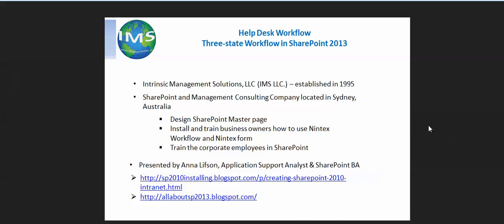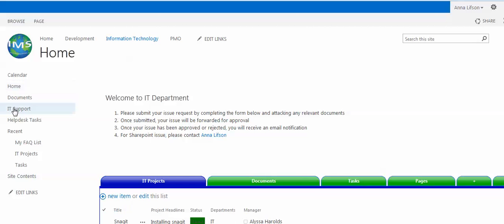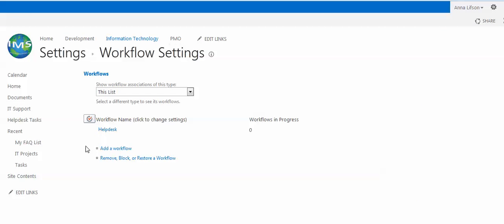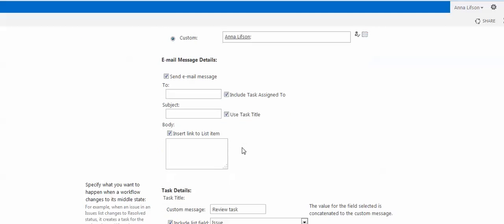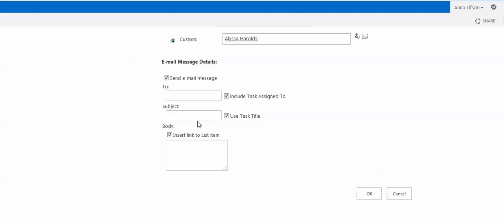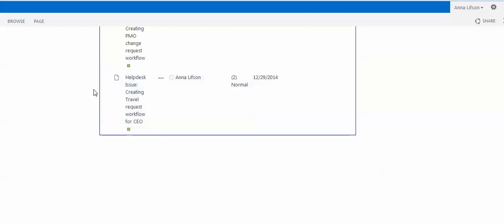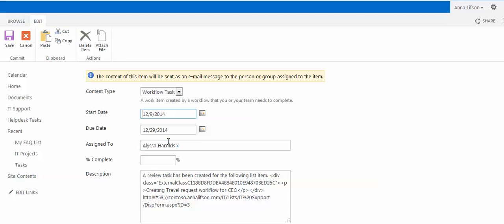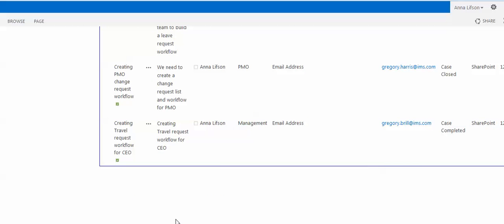SharePoint Helpdesk list - Three-state workflow in SharePoint 2013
by Anna Lifson, Application Support Analyst & SharePoint BA
IMS, LLC